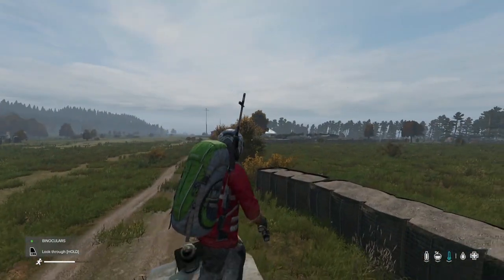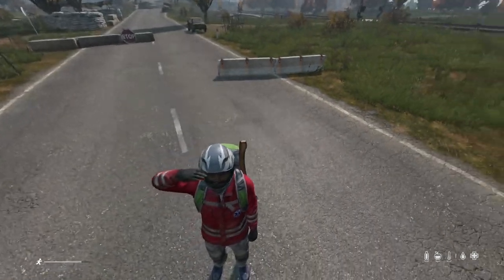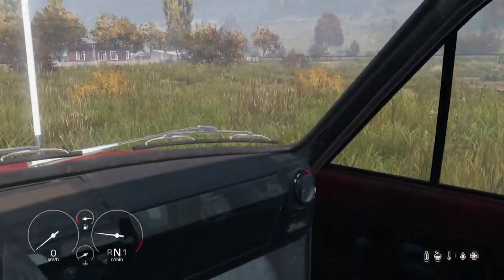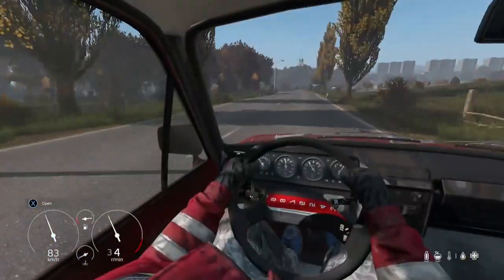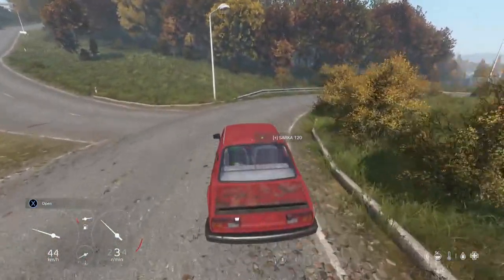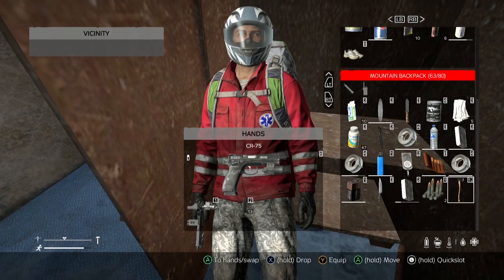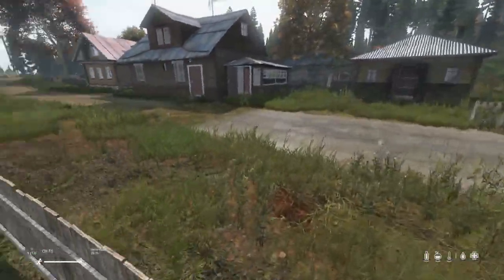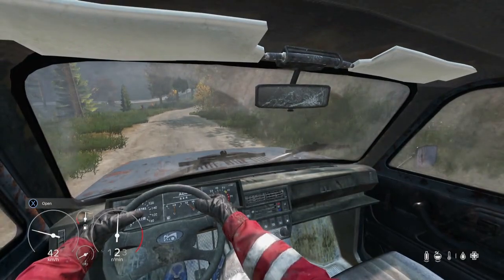What's It Like To Play DayZ On Next Gen Xbox Series S Console & How Well Does It Run? FPS Resolution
(Please remember that I can only capture footage from my Xbox Series X at 720p 60fps, when the console is actually outputting at 1080p 60fps to my TV.)
I love DayZ on my PS4 and Xbox One S. I think it's a marvellous work of software engineering that Bohemia Interactive got their title to play on those consoles, but let's face it, DayZ does run better on PC. Until now that is.
DayZ runs beautifully on my new Xbox Series S Next Gen console. At a solid 1080p 60fps there is an extra depth and immersion to the world.
Oh yes, and cars run much, much better.
Thanks, Rob.